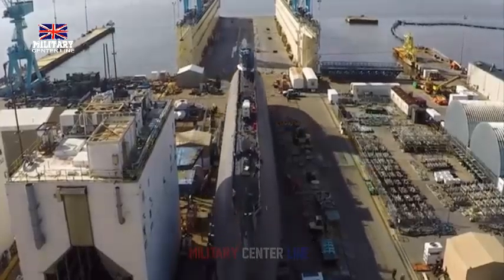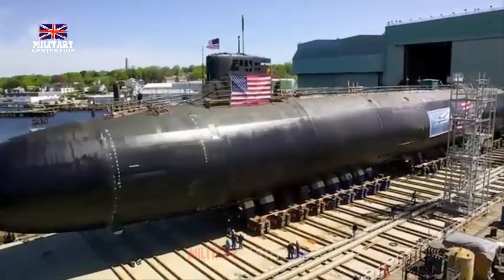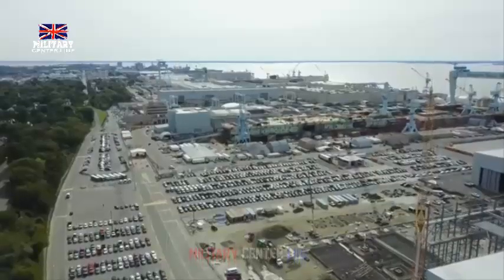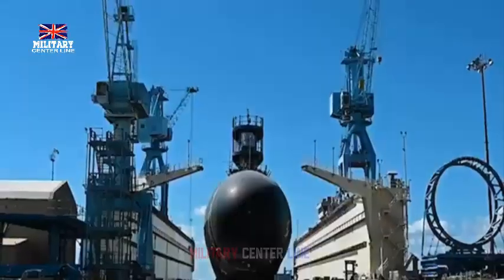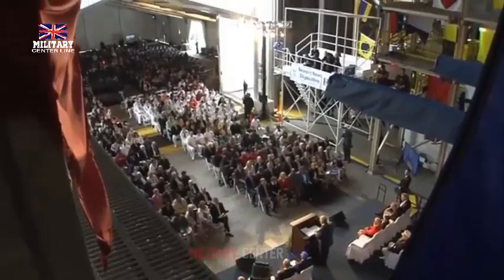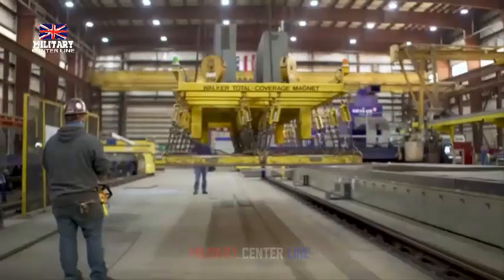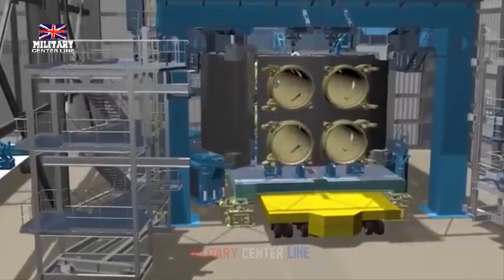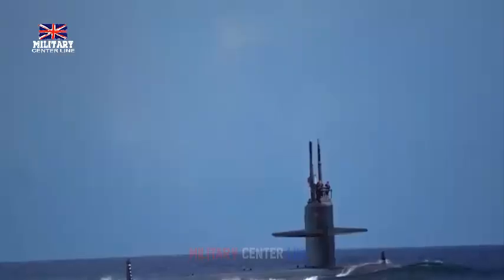UK industry to deliver Virginia class propulsion components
The US Department of Defense awarded a naval contract to a Virginia-based supplier, Defense Maritime Solutions, at the end of August 2024, though manufacturing will take place in the UK.
Under a stand-alone, single-source deal worth $16.38m (£12.44bn), 12 main shaft seal assemblies will be made and delivered to the US Navy Supply Systems Command in support of the nuclear-powered propulsion system for the Virginia-class fast attack submarine fleet.
A main shaft seal in a submarine is a mechanical seal that is a vital part of the boat’s main propulsion system. Its purpose is to prevent fluids from leaking as it withstands the demands on a submarine, including: vibration, corrosion, pressure and shock.
All work is set to take place in Havant, Hampshire in Southern England and is expected to end in June 2026. However, there are no options for additional components.